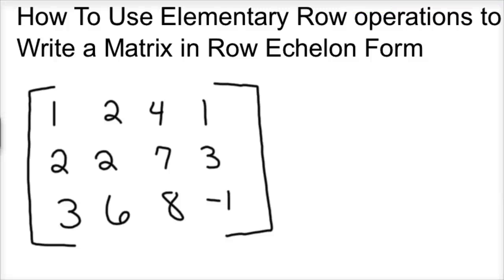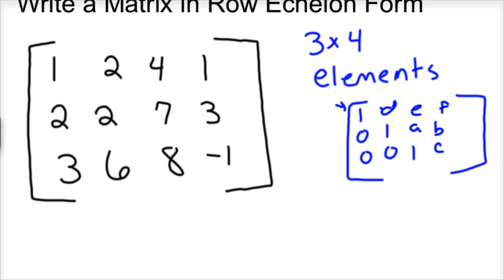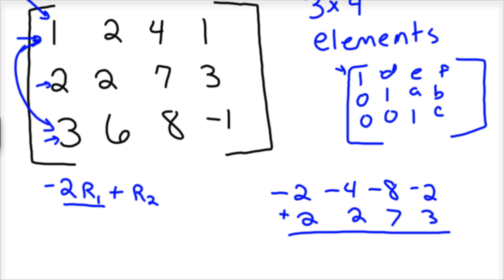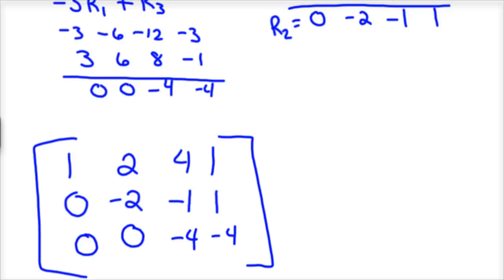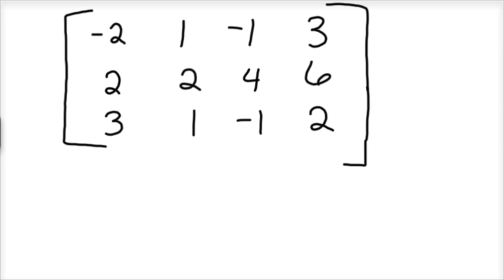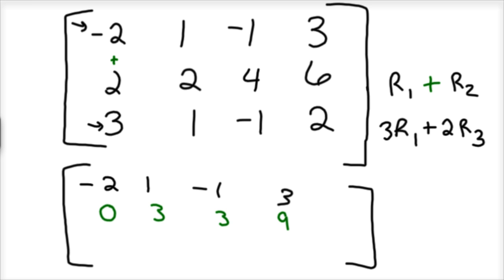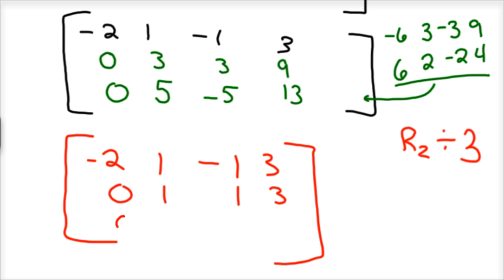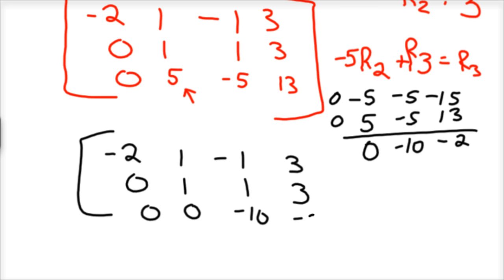Elementary Row Operations Row Echelon Form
How to put 3 X 4 Matrix in Row Echelon Form